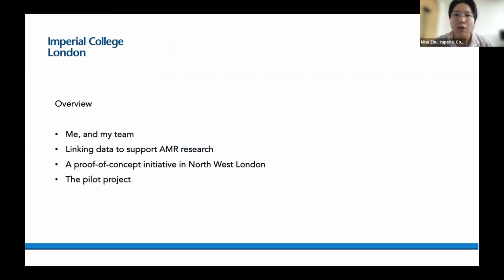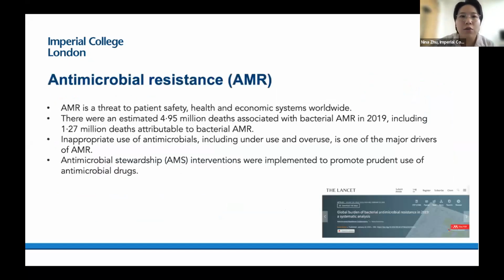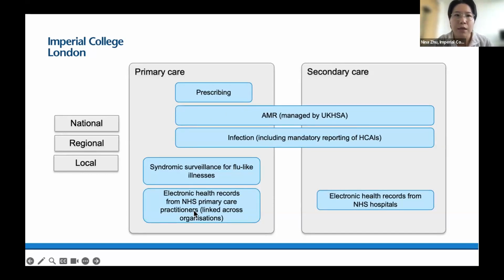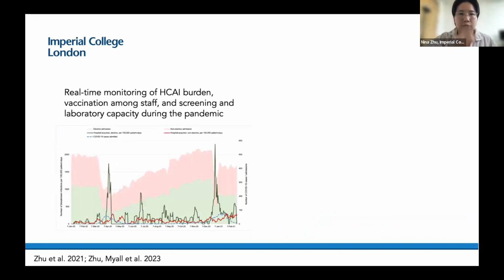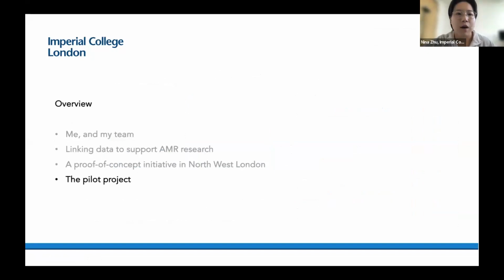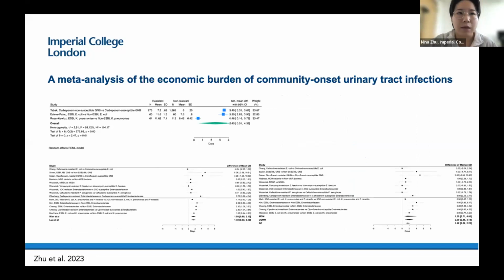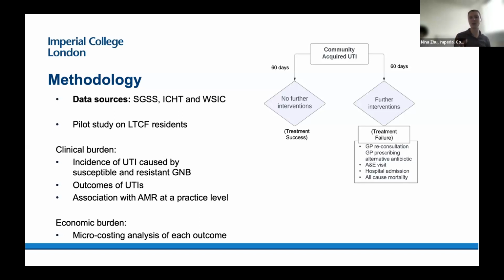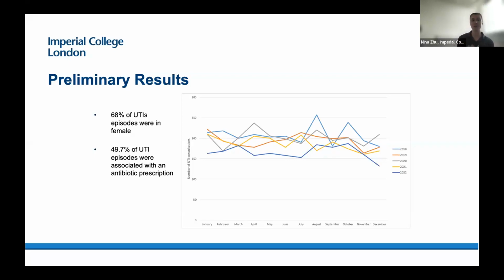CAHO-ISQua International Webinar Series 34 : Enhancing Antimicrobial Stewardship & The Quality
Moderator : Dr. Sivakumar M N
Speaker : Dr. Nina J Zhu
                 Dr. Emma Carter